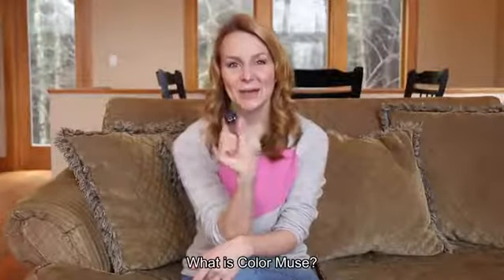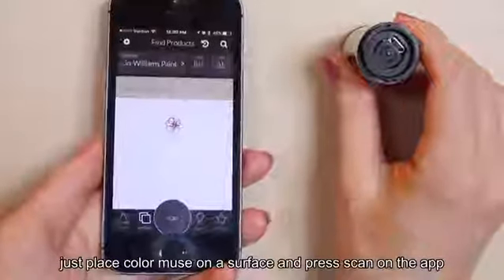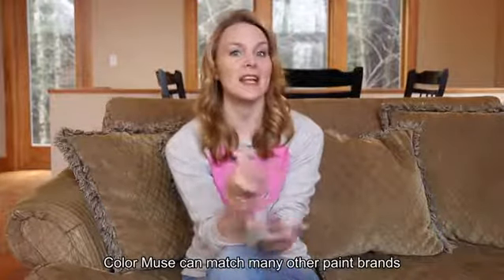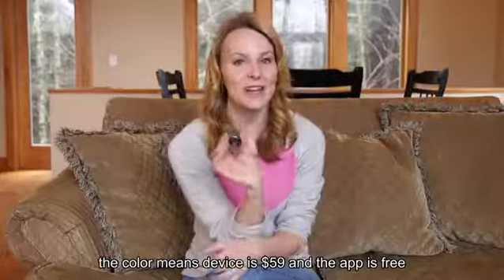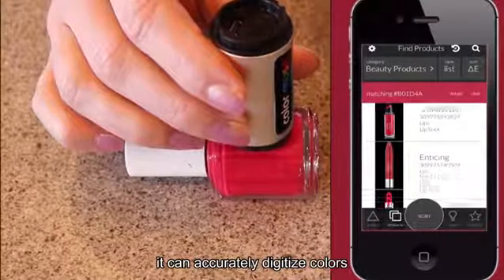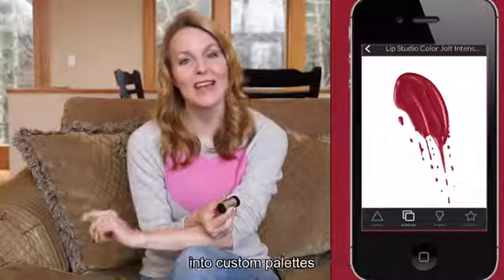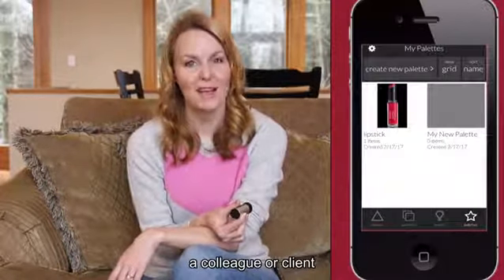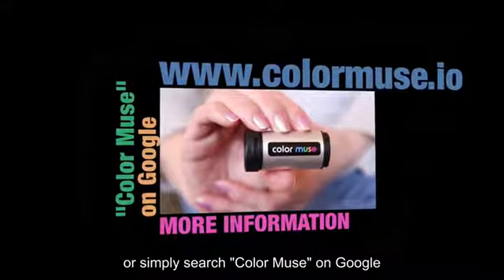Color Muse tool for color matching paint and more